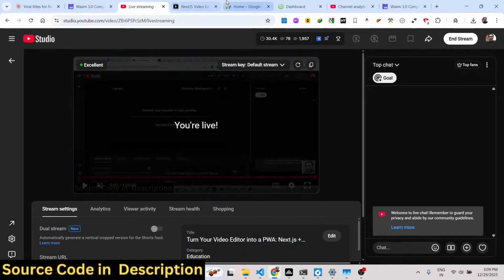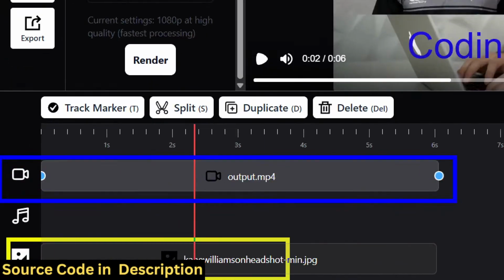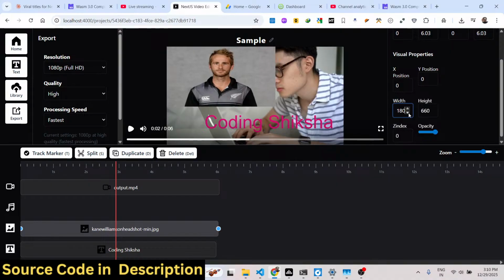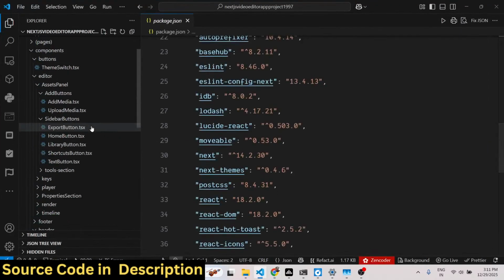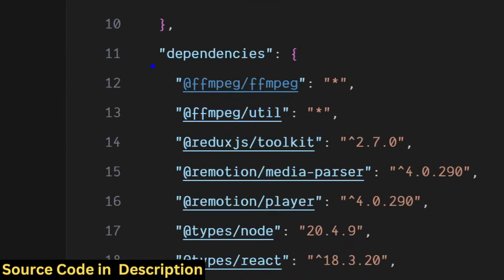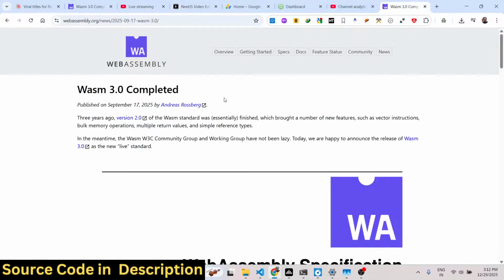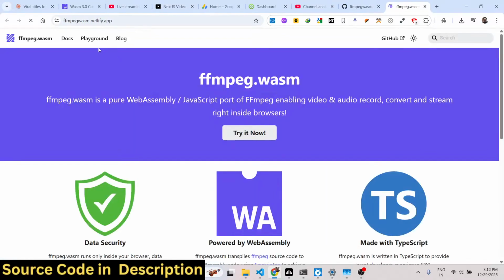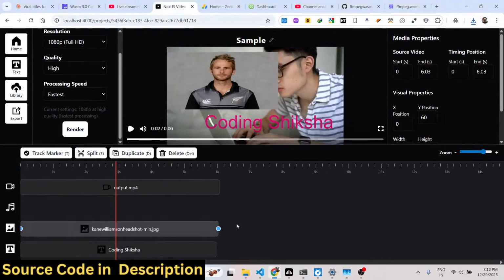Turn Your Video Editor into a PWA: Next.js + FFMPEG WASM (Install Like Native App) in Browser